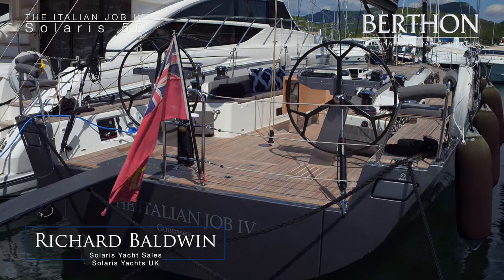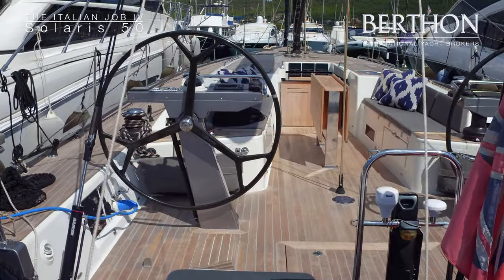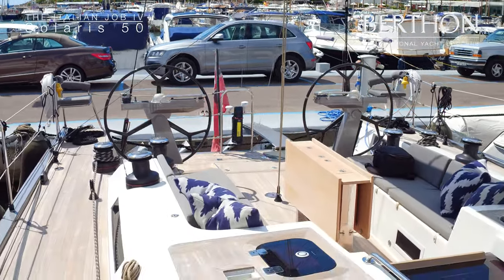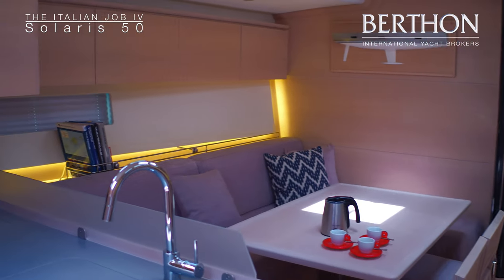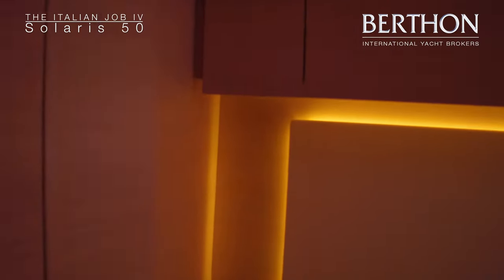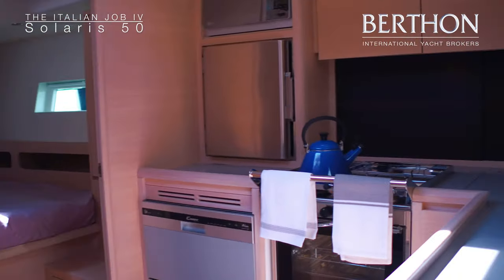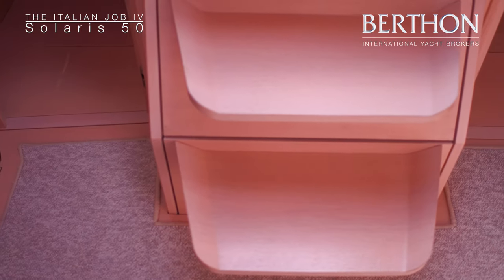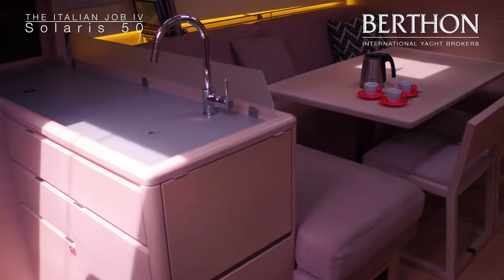[OFF MARKET] Solaris 50 (THE ITALIAN JOB IV) - Yacht for Sale - Berthon International Yacht Brokers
Carrying a huge specification from new - teak decks, warm grey metallic topsides and superstructure, B&G electronics, Southern Spars carbon fibre mast, Southern Spars carbon fibre boom, with electric motor for in-boom furling. Full sail package by North sails. Lots of options below decks as well. She is a dazzling yacht and early viewing recommended.

Title: Solaris 50 (THE ITALIAN JOB IV) - Yacht for Sale - Berthon International Yacht Brokers